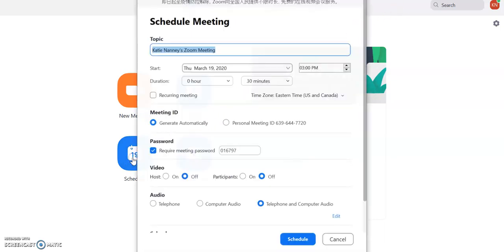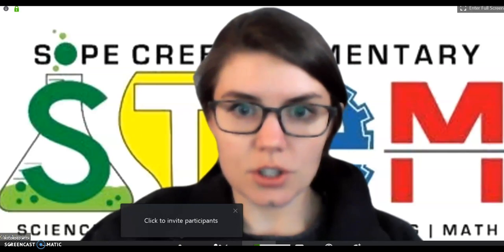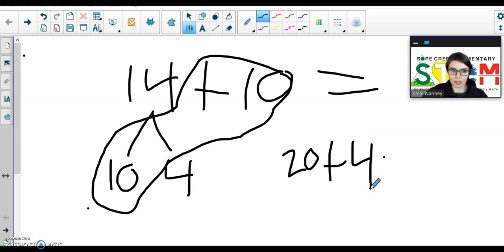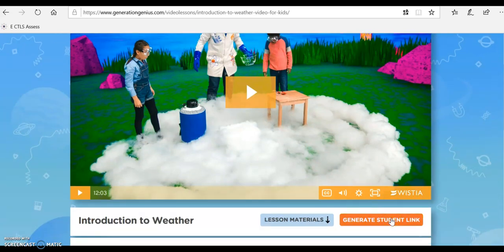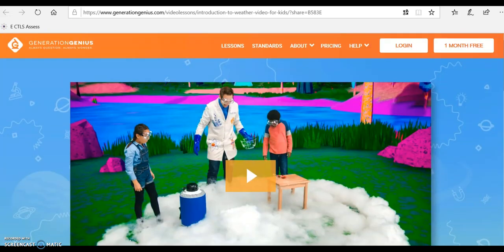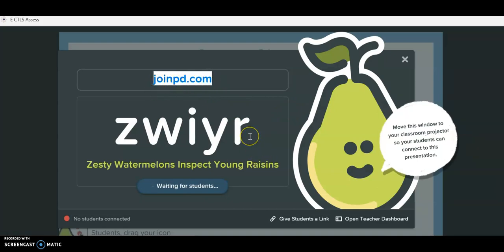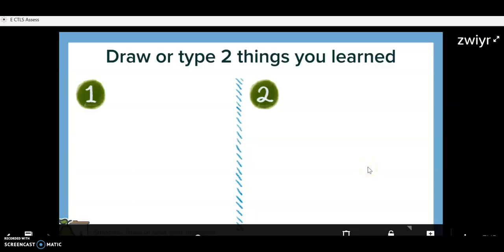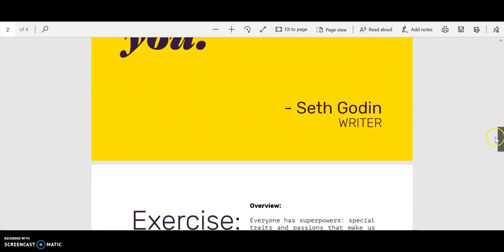Zoom, RingBeller, Pear Deck, and GenerationGenius